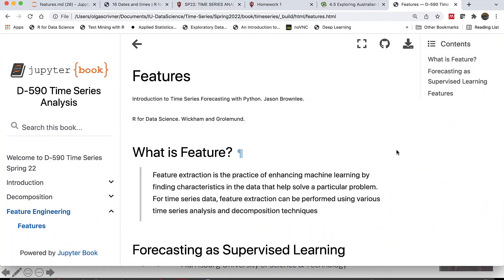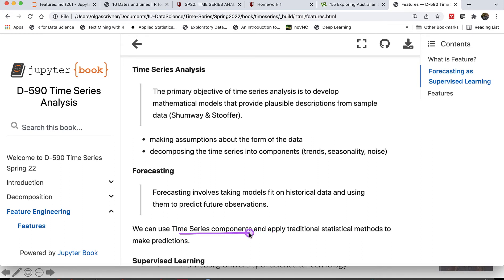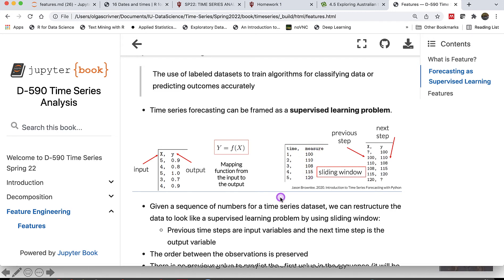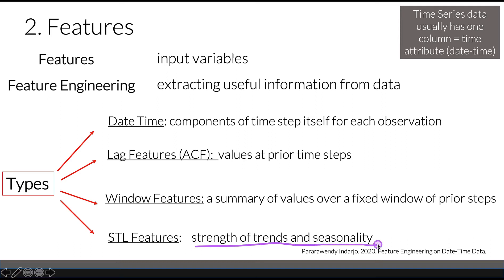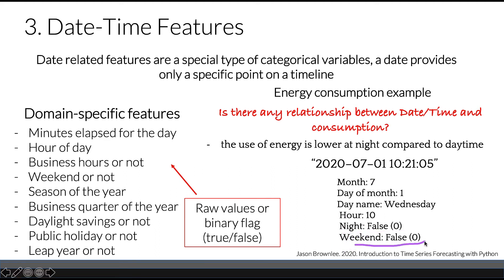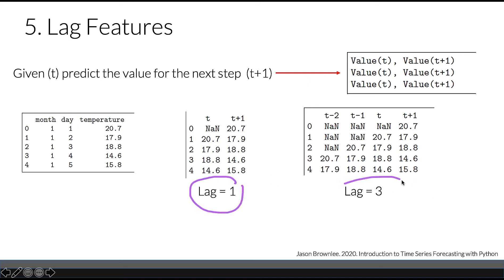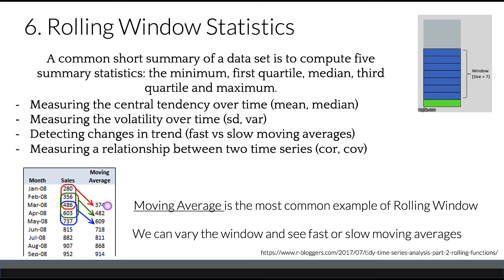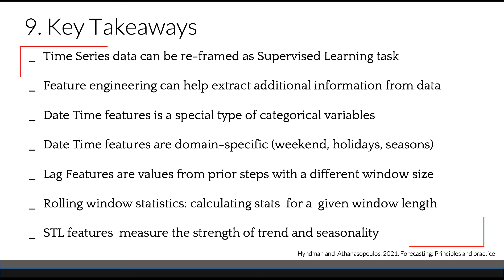Time Series features